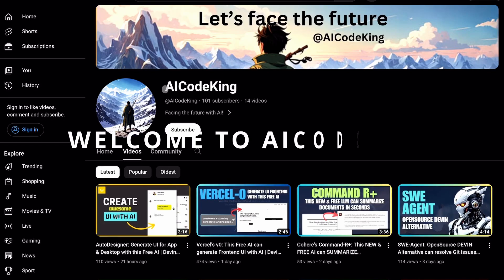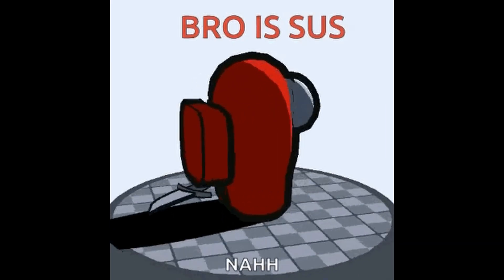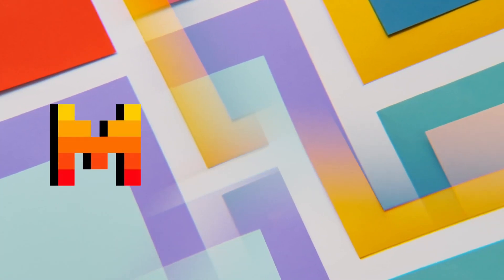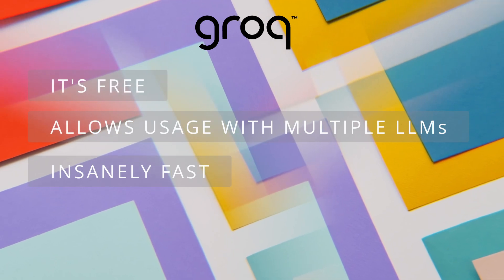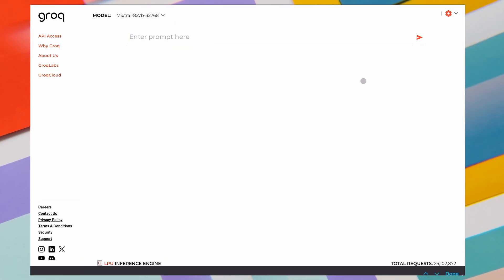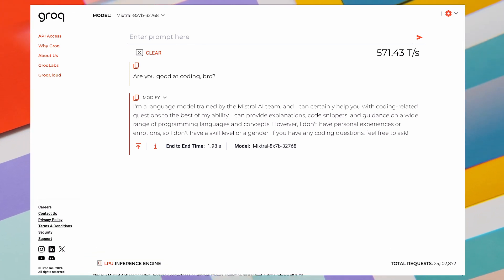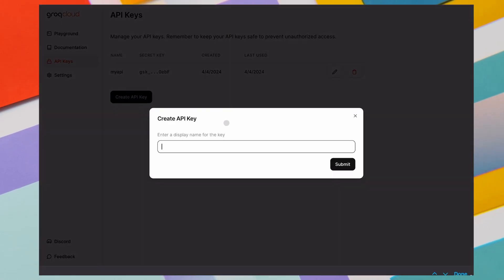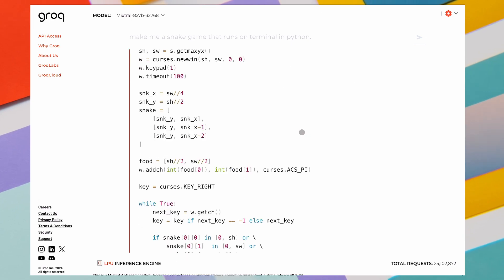Groq: Use OpenSource LLMs WITHOUT PC for FREE | Mistral, LLaMa and Gemma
In this video, I tell you about a new AI tool named Groq that let's you run opensource LLMs for free on the cloud. It allows you to run multiple OpenSource LLMs such as Mistral, LLaMa and Gemma. It also provides free API Key for custom usage.

[Key Takeaways]
🤖 Discover powerful open-source alternatives to generate code without compromising your privacy.
🔥 Learn about the lightning-fast AI processing capabilities of Groq, a free platform with multiple open-source models.
🔑 Get insights into how to navigate the Groq website and use its features effectively, including selecting models and adjusting settings.
💻 Witness real-time code generation, including creating a Python snake game in seconds.
🌐 Explore Groq's API functionality, including how to obtain a free rate-limited API key for integration with other applications.
💬 Experience the speed and efficiency of Groq's responses compared to other AI platforms.